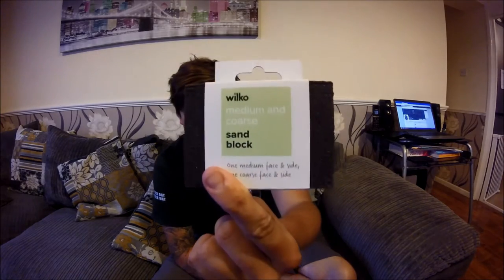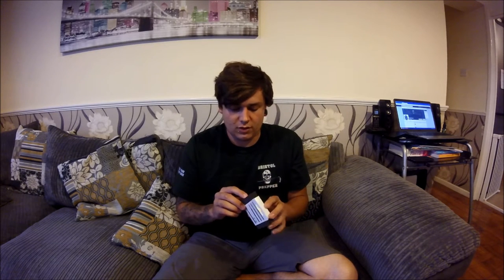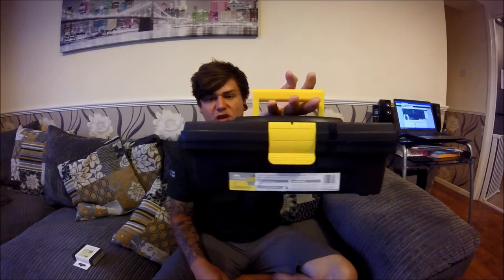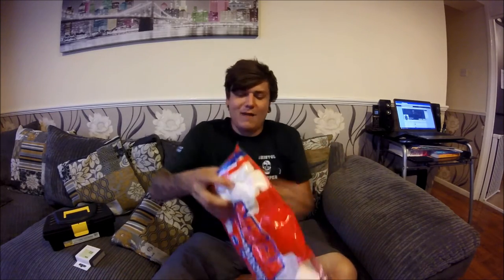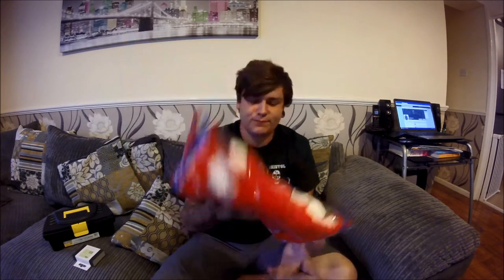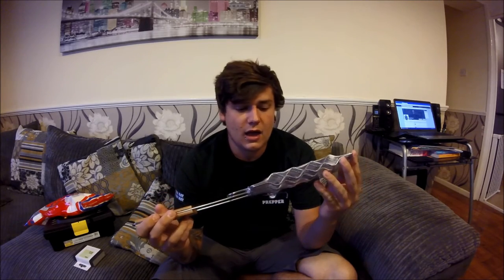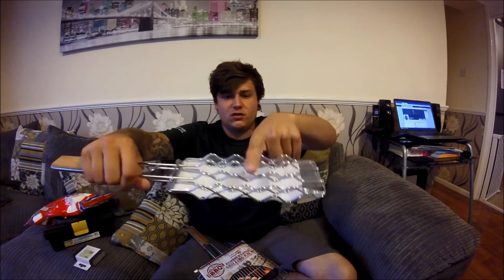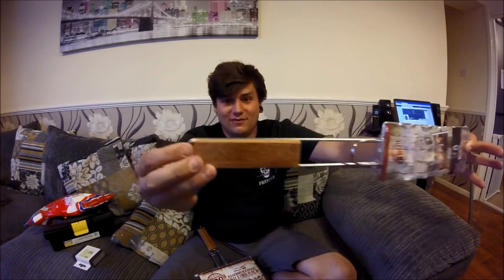Budget bushcraft and prepping buys part 5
Budget bushcraft and prepping buys part 5 hope you enjoy this guys